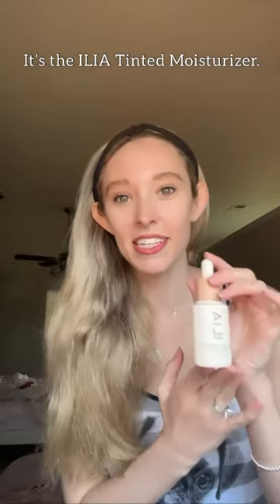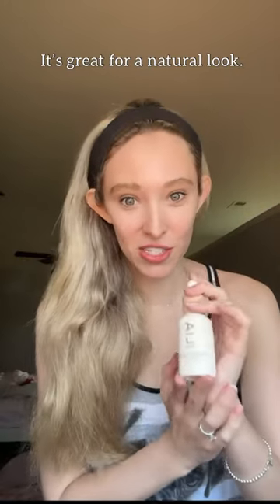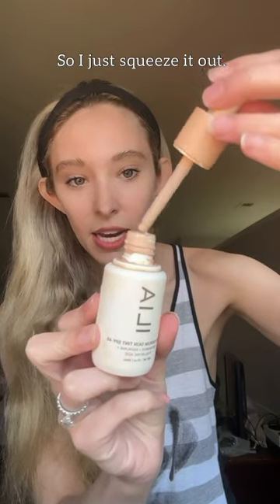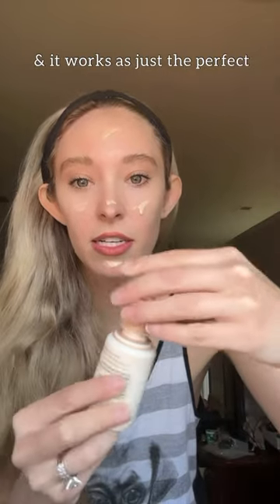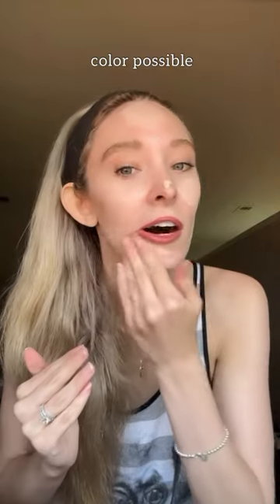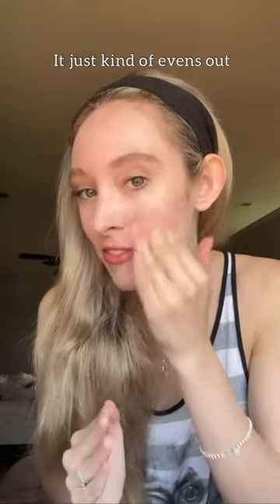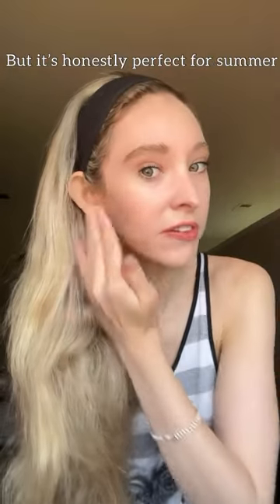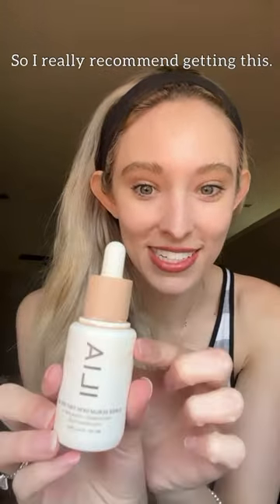ILIA Tinted Moisturizer#beauty#makeup#makeuptutorial#model#couple#love#lovestatus#makeup#review#home